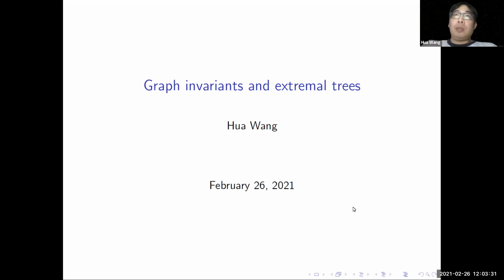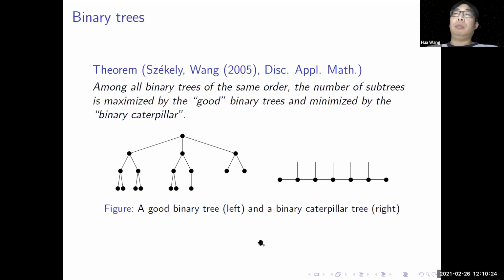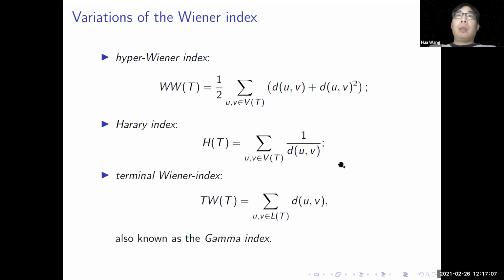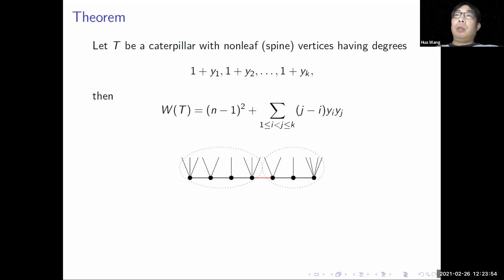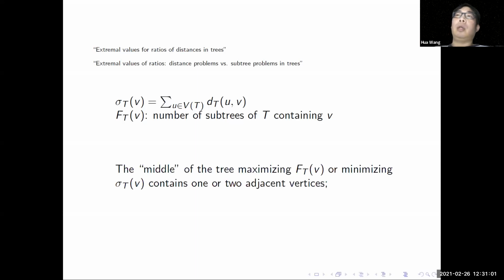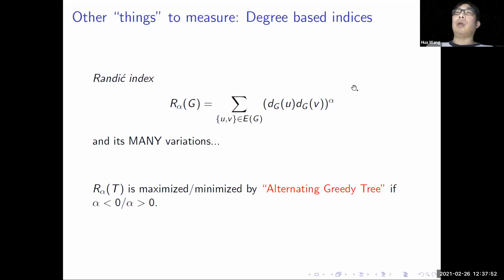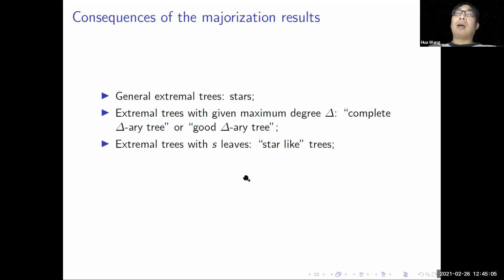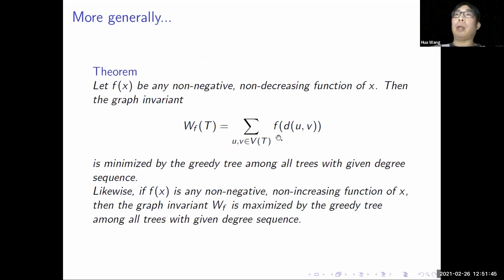Feb 26, 2021, Hua Wang: Graph invariants and extremal trees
Feb 26, 2021: Hua Wang (Georgia Southern University)

Title: Graph invariants and extremal trees
Abstract: Many graph invariants, also referred to as topological indices by some, have been proposed from applications in Biochemistry, Information technology, Phylogeny reconstruction, as well as pure mathematical questions. We present an overview of some of such concepts and the corresponding extremal problems in trees. Some fundamental ideas of the mathematical proofs will be introduced, but most of the technical details will be skipped. Relations between different graph invariants will also be examined along the way.